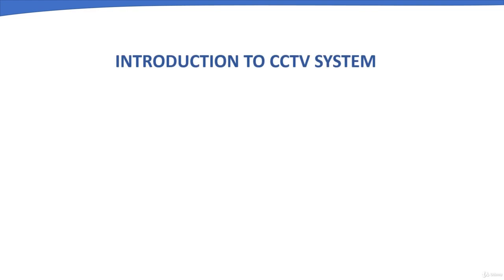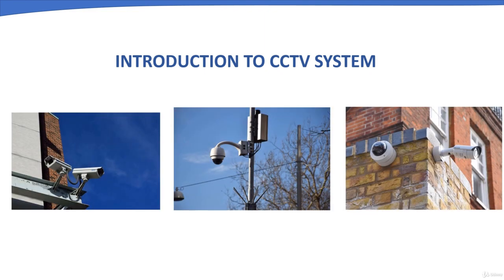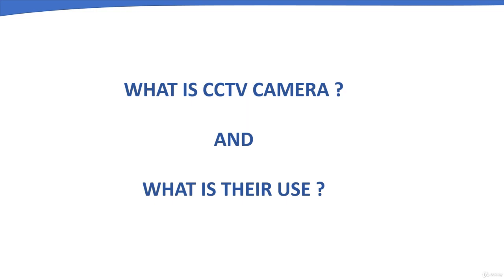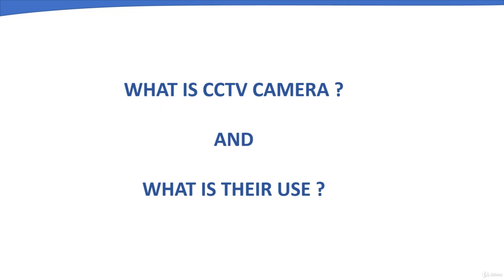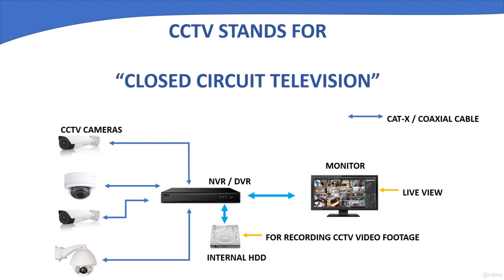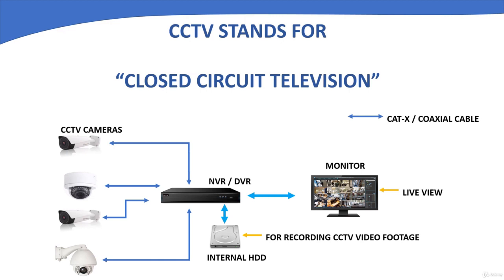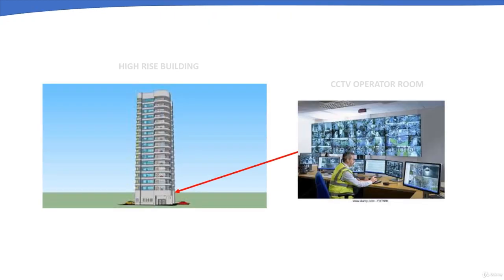1 Introduction to CCTV system